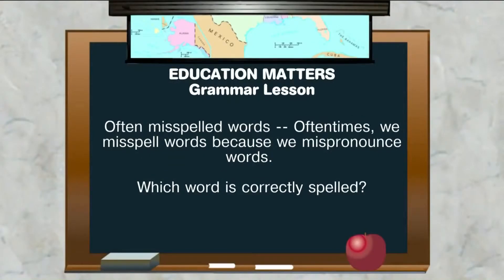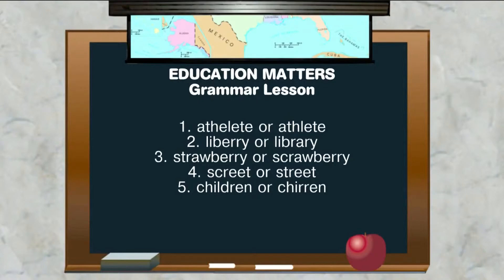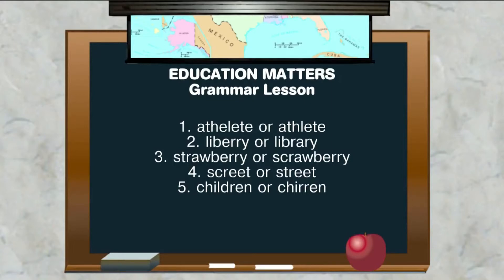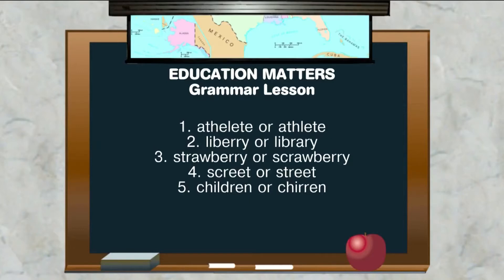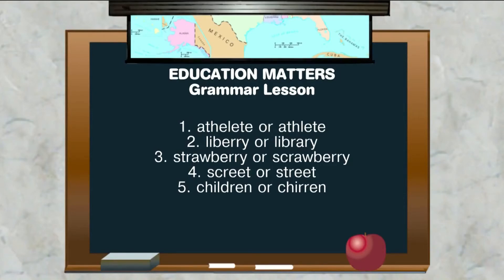Grammar Lesson - Often Misspelled Words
We often misspell words because we pronounce words wrong.